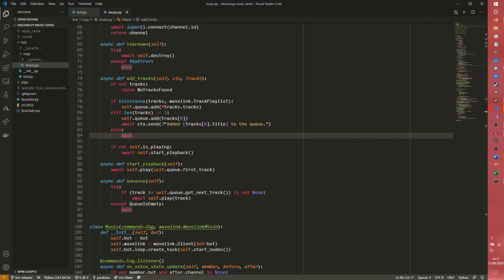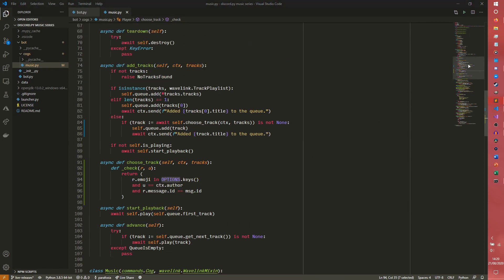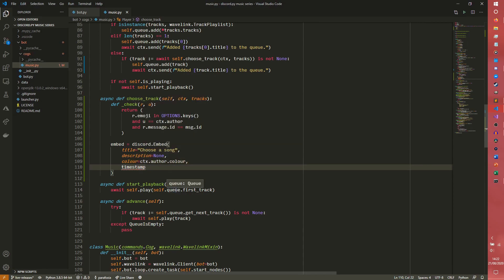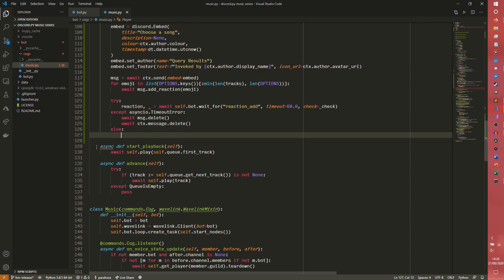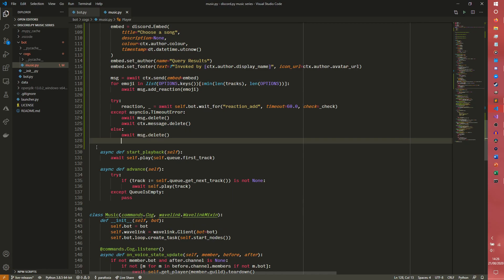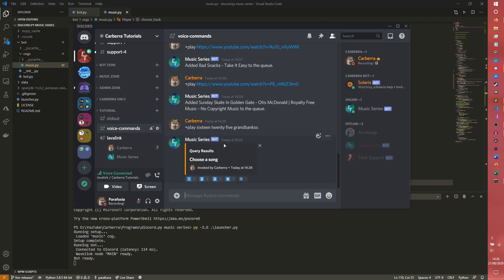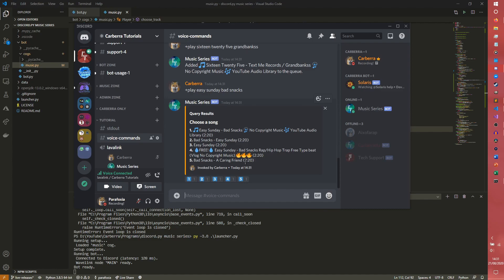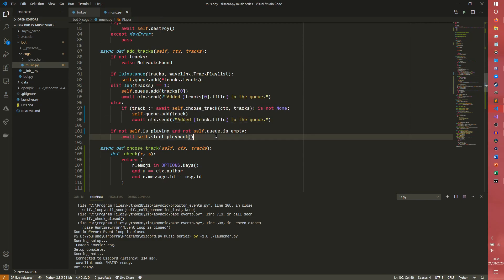Searching for music - Building a discord.py music bot - Part 6